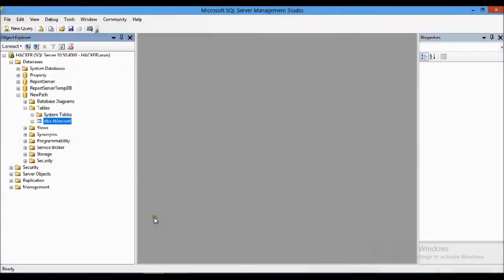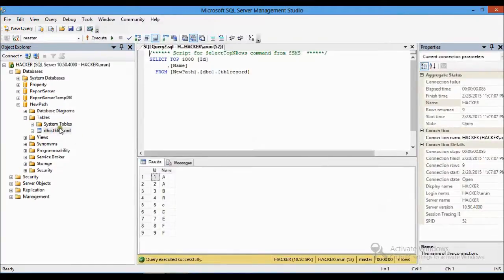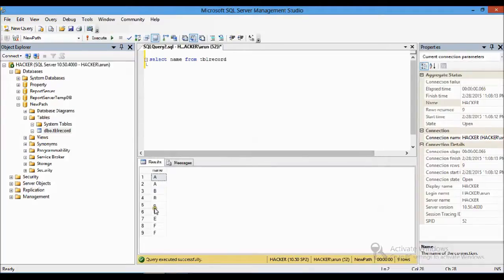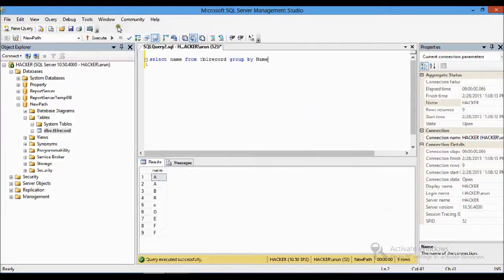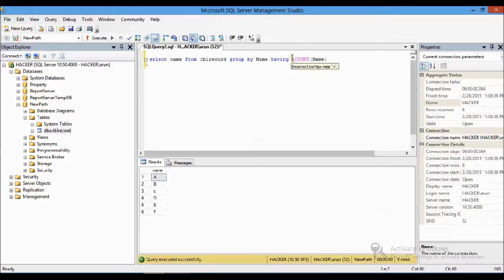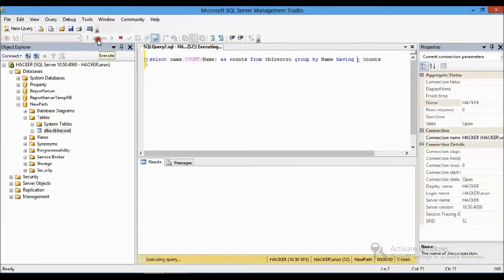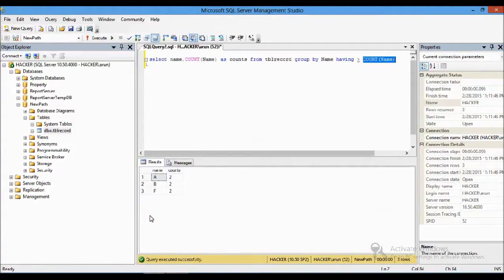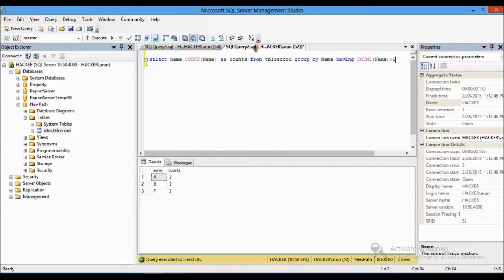How to find duplicate records in table sql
There are various times when we need to find duplicate records in SQL Server. It is possible to find duplicates using DISTINCT, ROW NUMBER as well as the GROUP BY approach.
May be you like this

Duplicate records can create problems sometimes when displaying reports or performing a Multiple Insert update. Finding duplicate records in a database needs further investigation. In some cases, duplicate records are positive, but it all depends on the data and the database design as well.

For example, if a customer has ordered the same product twice on the same date with the the same shipping and billing address, then this may result in a duplicate record.